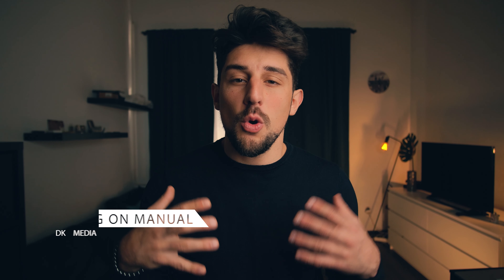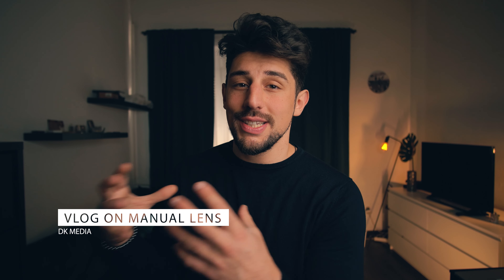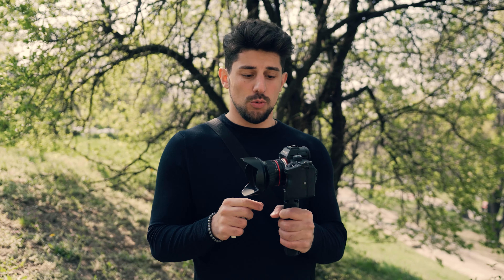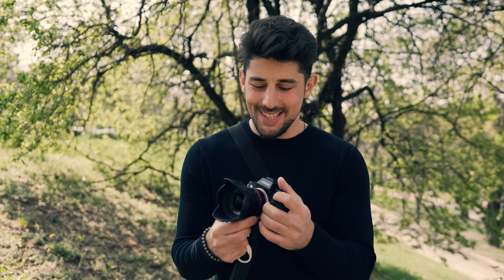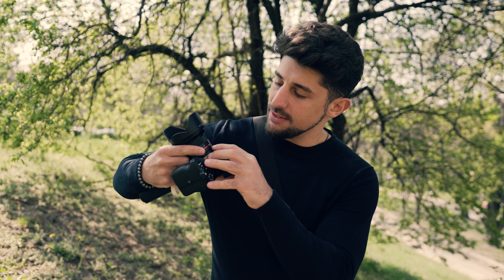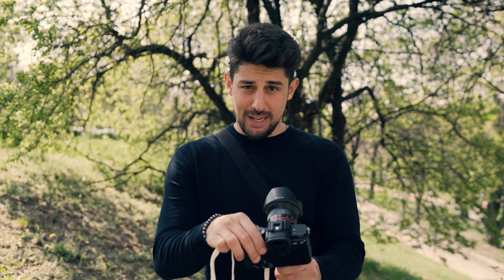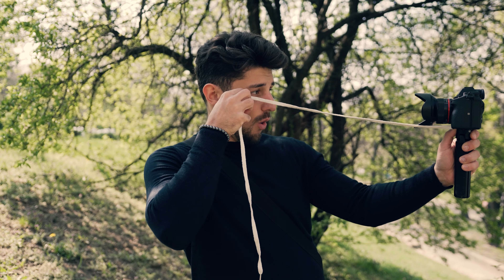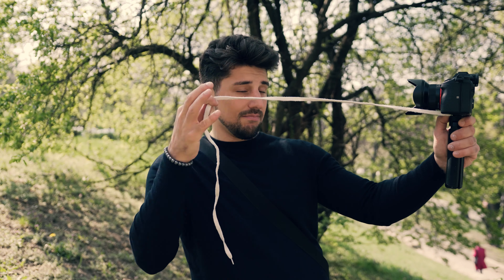How to FILM YOURSELF with MANUAL FOCUS lens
If you ever wondered how to use manual lens to Vlog for Youtube, I am sharing a small trick that you can use. This is going to save you money.

Cameras I used:
A7III
A6300

This entire episode was shot with standard Picture profile.

Light I used:
Jinbei 150W